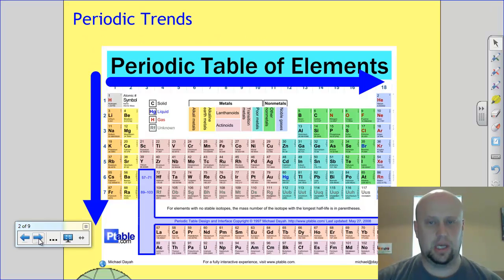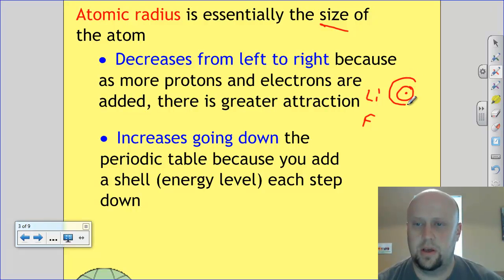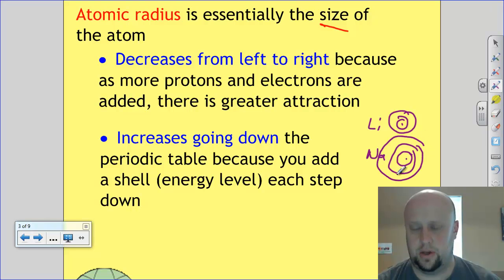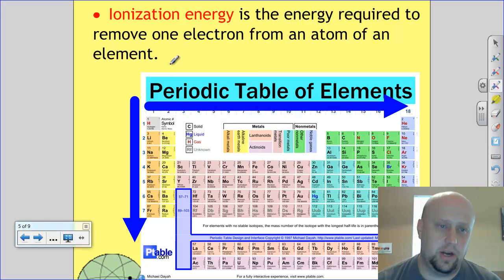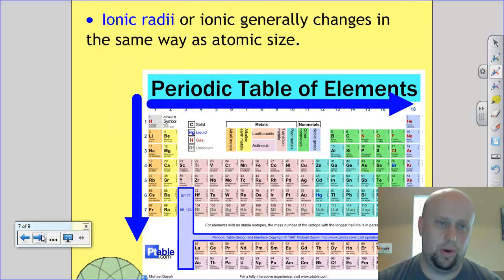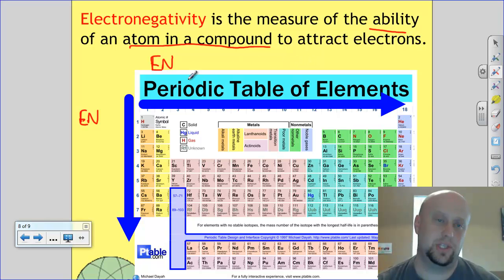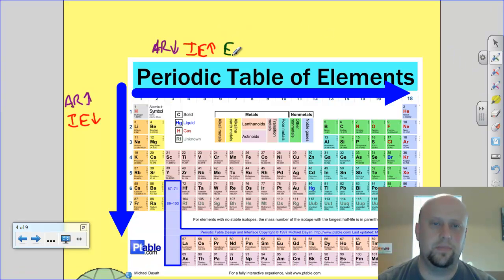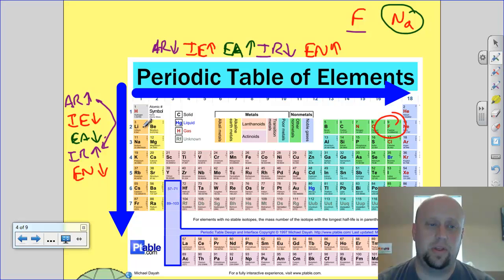vodcast 5 7 periodic trends ipad